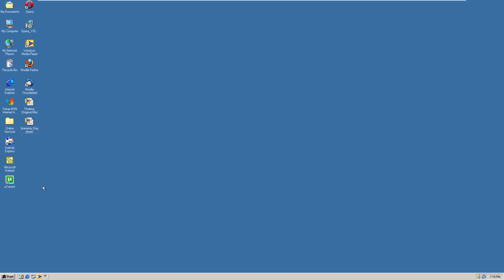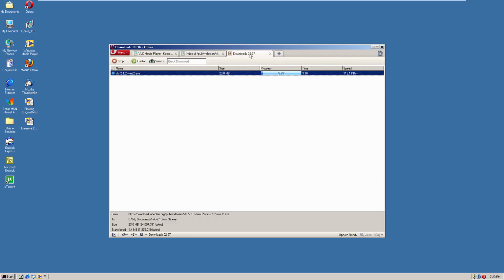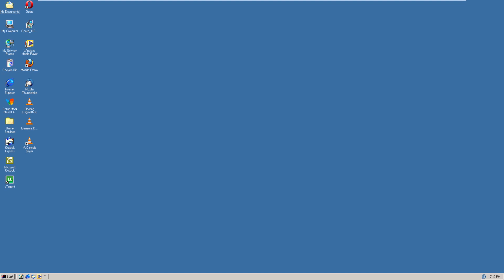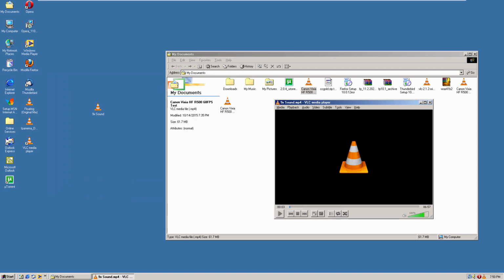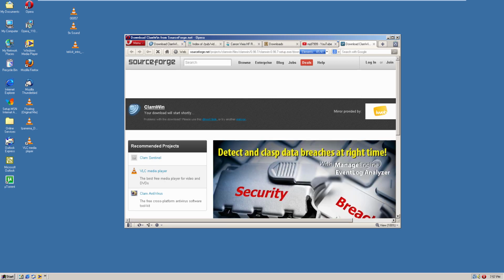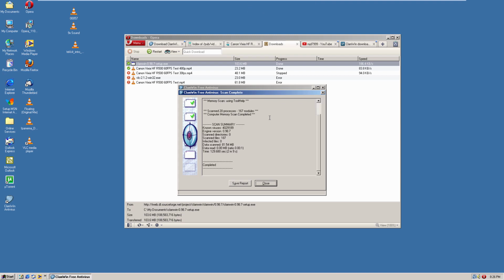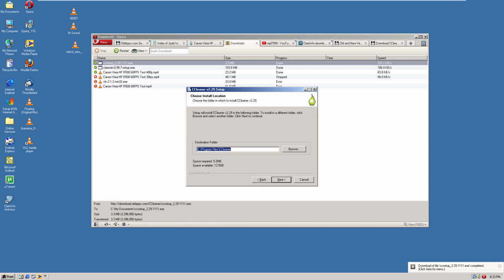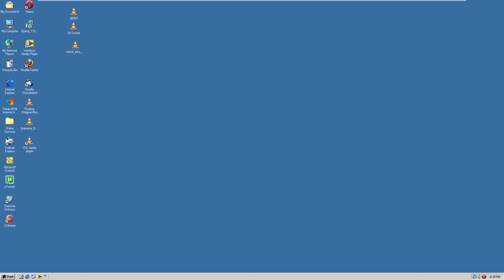Windows ME in 2015? - Music, Movies, and Maintenance!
It's about time to conclude the Windows ME in 2015 mini-series! Today, we take a look at playing back media files, protecting the computer with anti-virus software, and maintaining it!